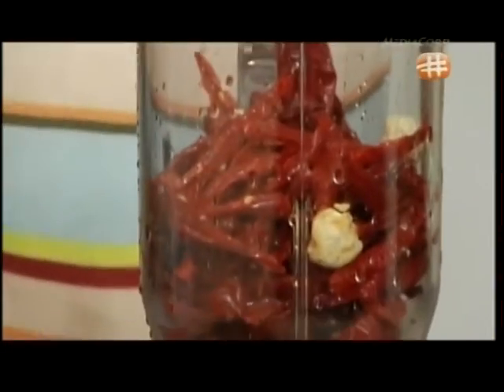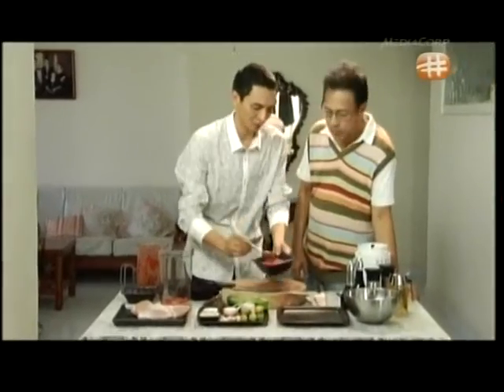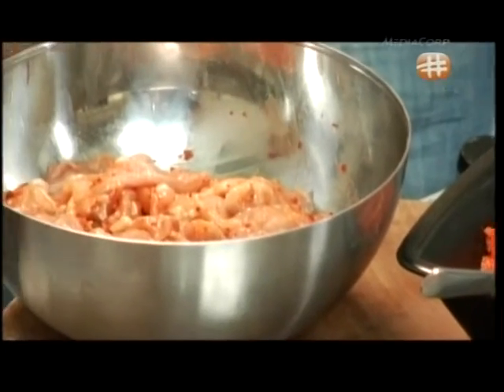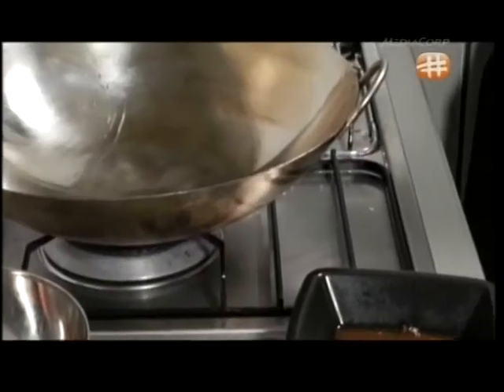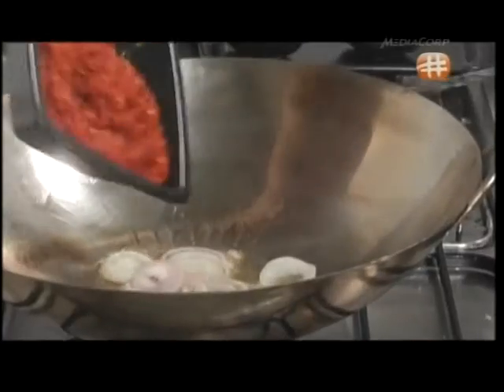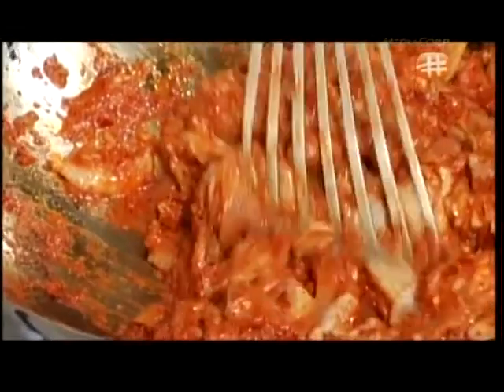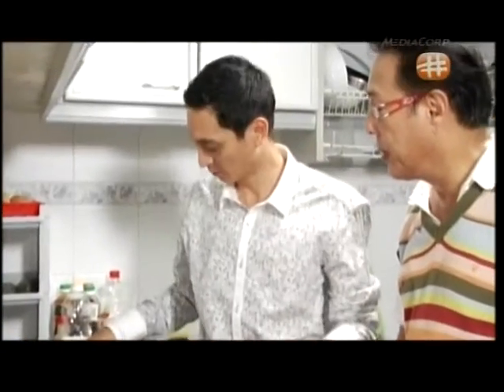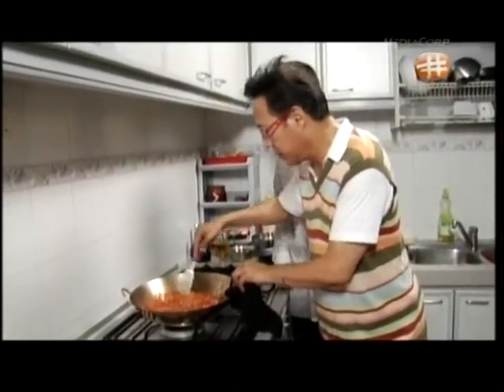Skinny Chef Quentin Pereira (Clip)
With celebrity guest Mr.  Vernon Cornelius